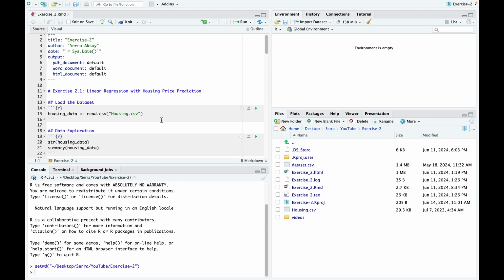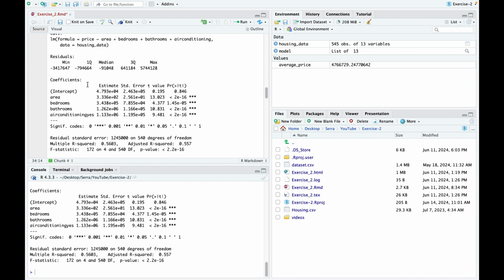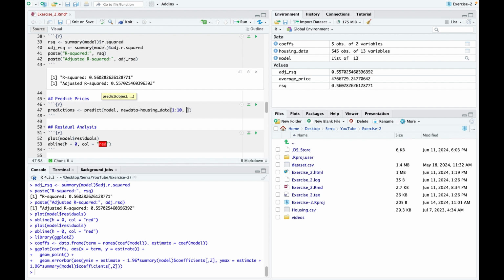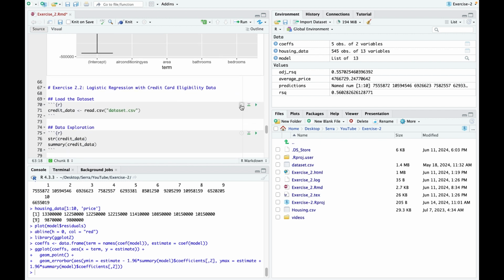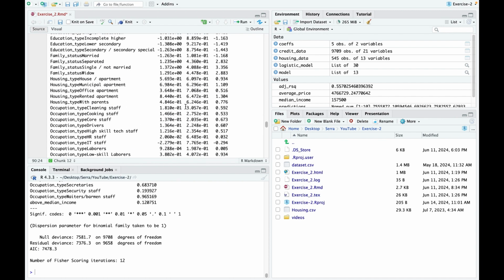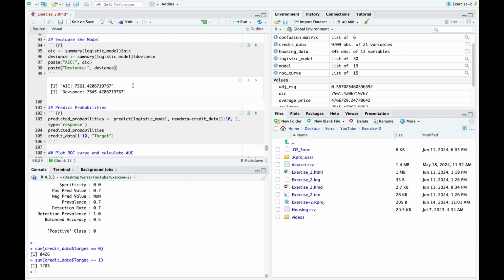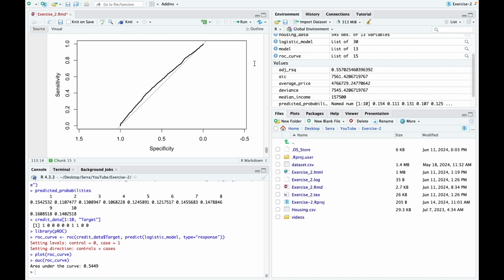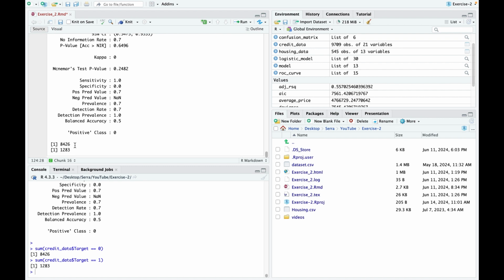Advanced Statistical Programming in R - Exercise 2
Welcome to this comprehensive video where we explore two powerful machine learning techniques in the world of data science: Linear Regression for predicting housing prices and Logistic Regression for predicting credit card eligibility Whether you're a beginner or looking to refine your skills, this guide will walk you through every step of the process, from loading the data to interpreting the results.